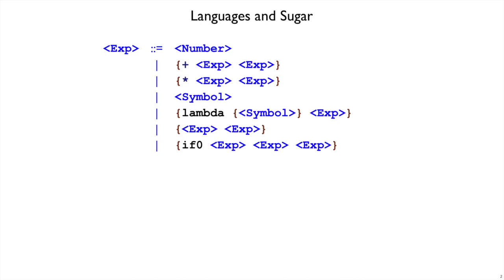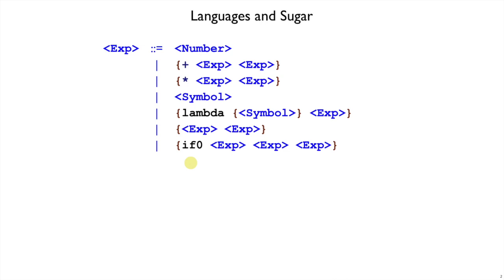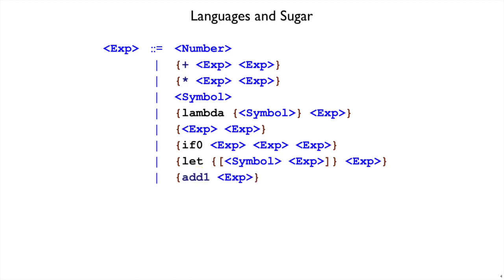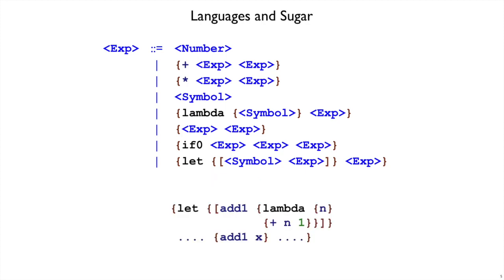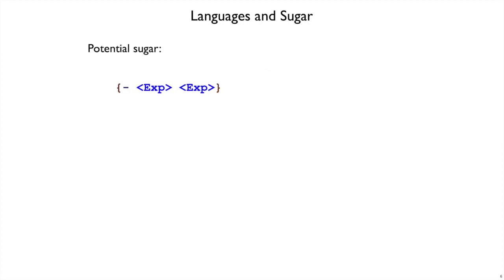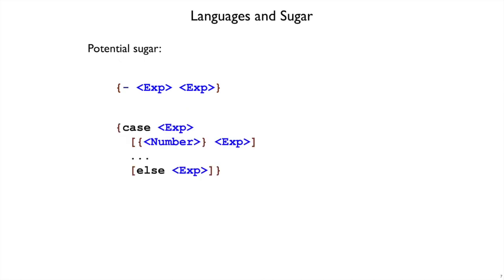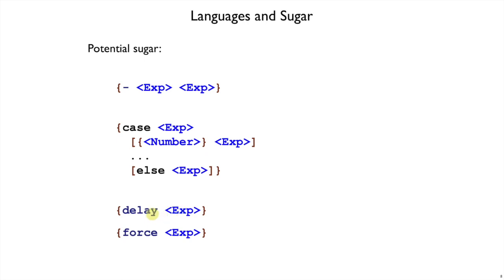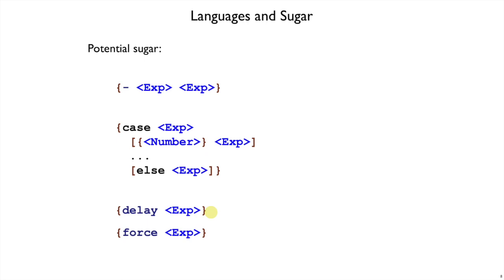Plait Let-Macro 1 - sugar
Starting with a typical variant of Curly, some thoughts on syntactic sugar that we might like to add.